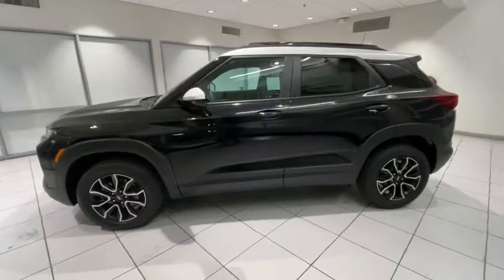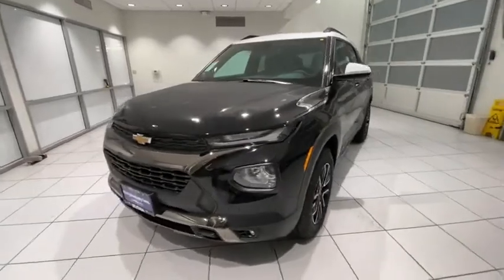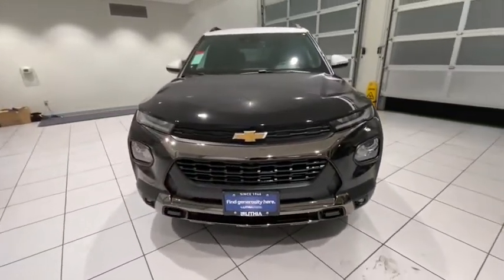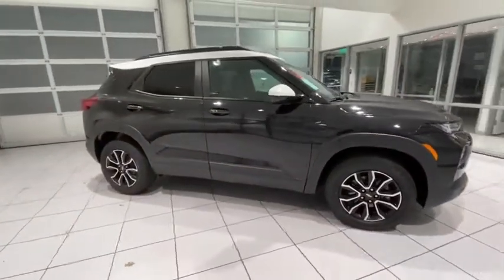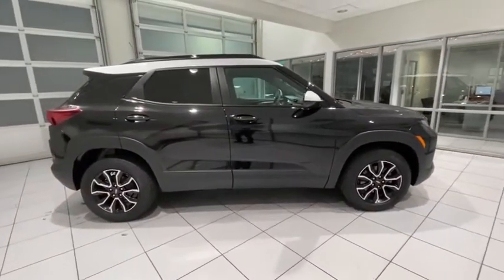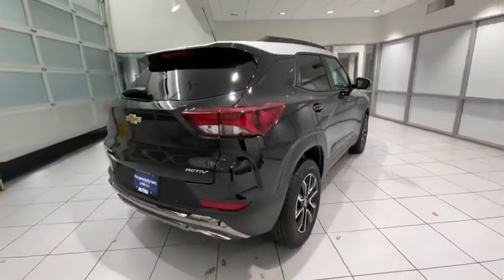2021 Chevrolet TrailBlazer Redding, Eureka, Red Bluff, Chico, Sacramento, CA MB083365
MOSAIC BLACK METALLIC New 2021 Chevrolet TrailBlazer available in Redding, California at Lithia Chevrolet Redding. Servicing the Eureka, Red Bluff, Chico, Sacramento, CA area.
2021 Chevrolet TrailBlazer AWD 4dr ACTIV - Stock#: MB083365 - VIN#: KL79MSSL5MB083365

Heated Seats Remote Engine Start Onboard Communications System Lane Keeping Assist WiFi Hotspot All Wheel Drive. FUEL EFFICIENT 30 MPG Hwy/26 MPG City! MOSAIC BLACK METALLIC exterior and JET BLACK interior ACTIV trim CLICK ME! KEY FEATURES INCLUDE: All Wheel Drive Heated Driver Seat Onboard Communications System Aluminum Wheels Remote Engine Start WiFi Hotspot Lane Keeping Assist Heated Seats. Keyless Entry Privacy Glass Child Safety Locks Steering Wheel Controls Alarm. OPTION PACKAGES: TECHNOLOGY PACKAGE includes (IOS) Chevrolet Infotainment 3 Plus system (U2L) HD Radio SiriusXM with 360L (UQA) Bose premium 7-speaker system (MCR) memory card receptacle (K4C) Wireless Charging (KSG) Adaptive Cruise Control (UVB) HD Rear Vision Camera (UDD) enhanced 4.2 diagonal multi-color display Driver Information Center and (T4L) LED headlamps CONVENIENCE PACKAGE includes (C68) automatic climate control air conditioning (U2K) SiriusXM Radio (UIJ) 8 diagonal color touchscreen display (USS) one type-A and one type-C charging only USB ports (KI6) 120-volt power outlet (DD8) inside rearview auto-dimming mirror and (DMS) driver and front passenger illuminated vanity mirrors covered sliding visors DRIVER CONFIDENCE PACKAGE includes (UKC) Lane Change Alert with Side Blind Zone Alert (UFG) Rear Cross Traffic Alert and (UD7) Rear Park Assist ENGINE ECOTEC 1.3L I3 TURBO DOHC SIDI WITH VARIABLE VALVE TIMING (VVT) (155 hp [115 kW] @ 5600 rpm 174 lb-ft torque [236 N-m] @ 1600 rpm) (STD) AUDIO SYSTEM CHEVROLET INFOTAINMENT 3 PLUS SYSTEM 8 diagonal HD color touchscreen AM/FM stereo Bluetooth audio streaming for 2 active devices Apple CarPlay and Android Auto capable voice recognition in-vehicle apps cloud connected personalization for select infotainment and vehicle settings. Horsepower calculations based on trim engine configuration. Fuel economy calculations based on original manufacturer data for trim engine configuration. Please confirm the accuracy of the included equipment by calling us prior to purchase.